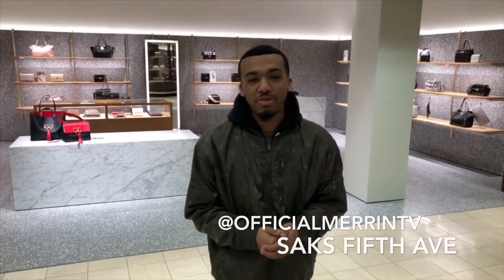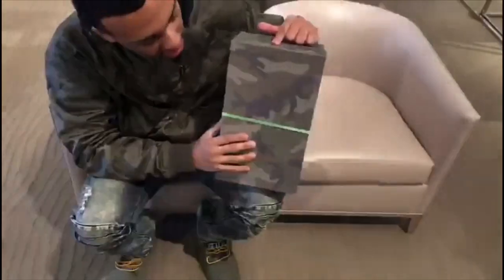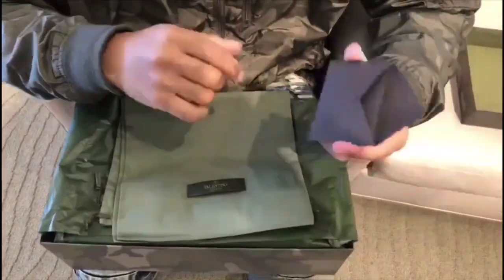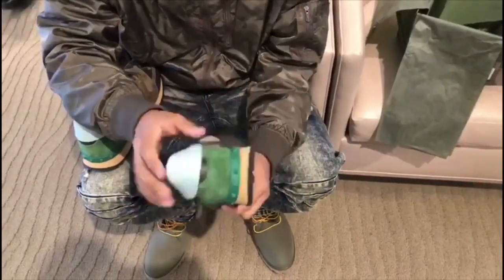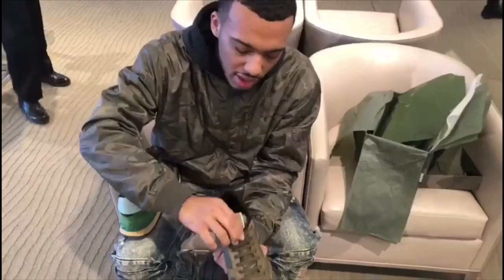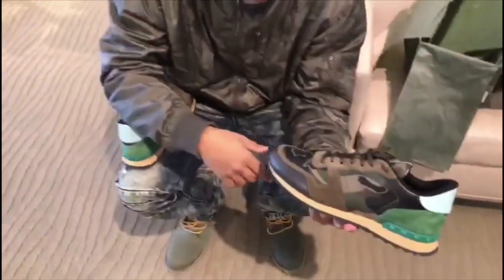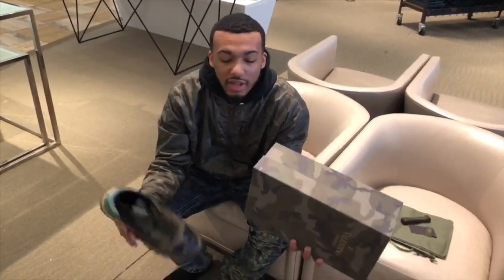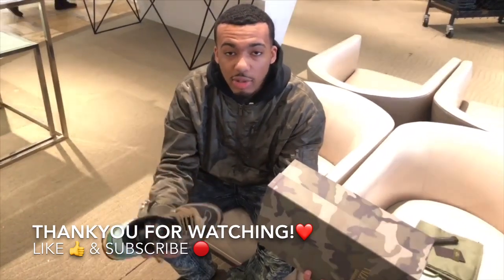Valentino Camo “Rockrunner” Sneaker Review & On Feet | MerrinTv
Merrin Tv Review & On Feet of the Valentino “Rock Runner” luxury sneaker. This shoe color pops of excitement, style, and class!
If your looking to buy this shoe please contact Saks Fifth Avenue Stylist, BC or visit Somerset Collection of Troy,MI.
Twitter/Facebook: Demerrin Freeman
24K Gold- Big Sean
IM OUT!